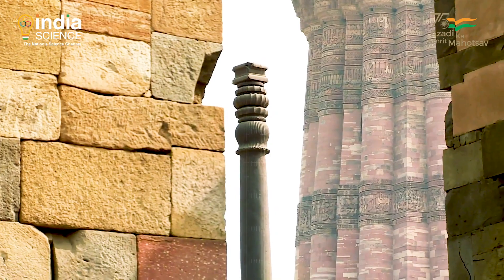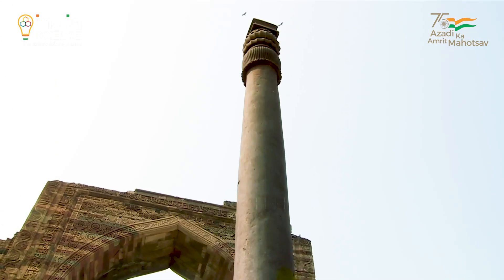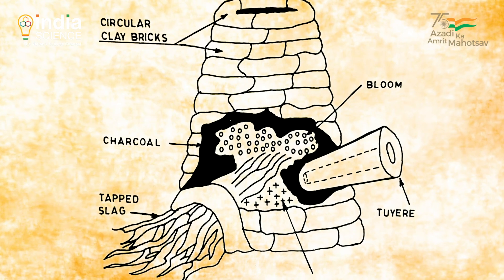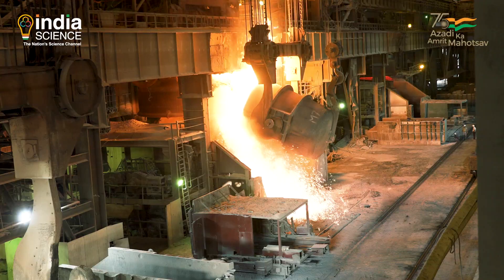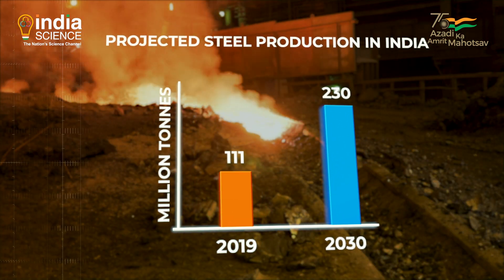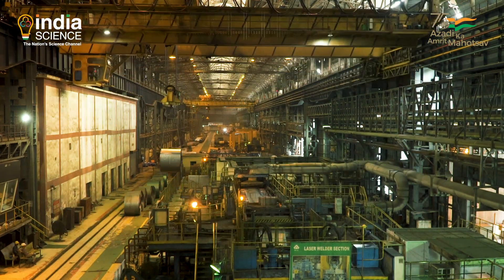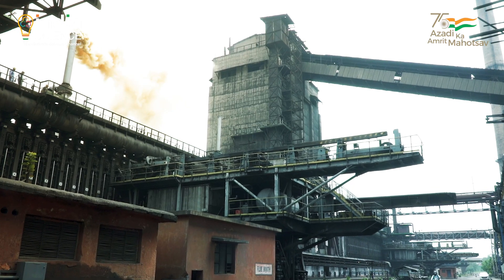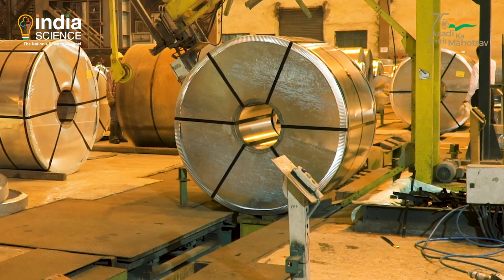Science for a Self Reliant India: Steel: Empowering Infrastructure in India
In this exclusive episode of Science for a Self Reliant India we look at how 1600 years after its first use, modern India is working to augment its steel production and thereby accelerate its economic expansion - our country is already the 2nd highest producer of steel and now a net exporter of finished steel products.
In this two-episode series, our team travels to the Bokaro Steel Plant which started production in 1973 in the state of Jharkhand and see first-hand how the iron ore is converted to steel and its many byproducts. Bokaro’s modernization is underway to increase the liquid steel production capacity of the plant, along with fresh rolling and coating facilities.